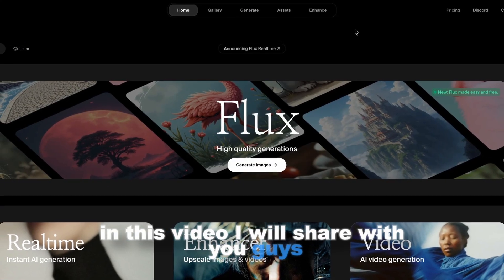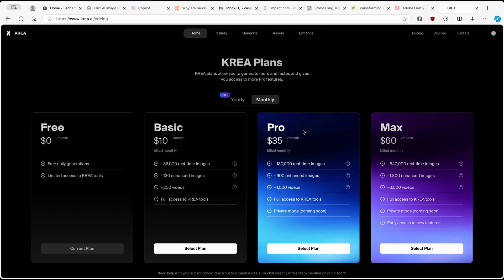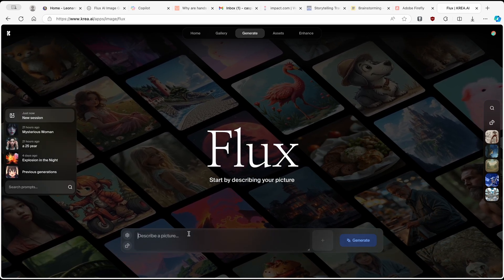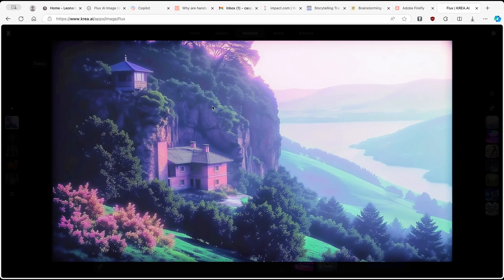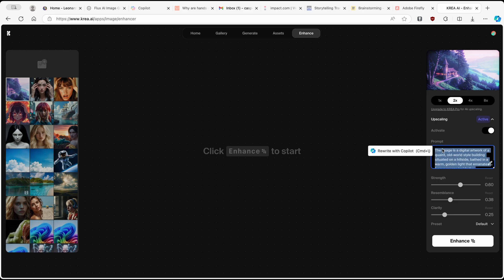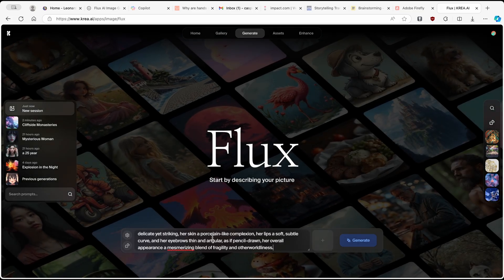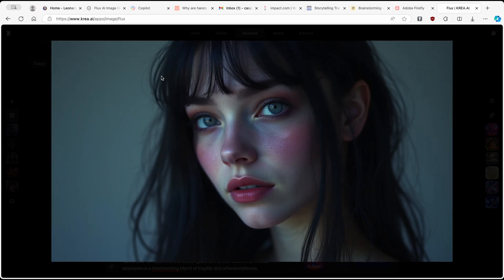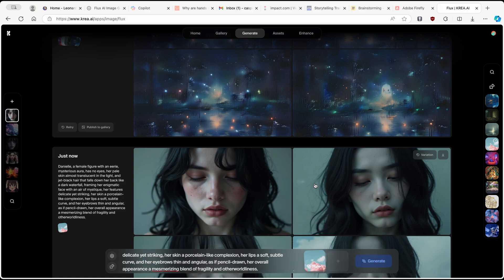Krea.ai Free AI Art Generator | Realistic images | Text to Realistic Images - Krea.ai Tutorial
Discover Krea.ai with this in-depth AI tutorial! Krea.ai is a free, AI-powered image generator that produces stunning visuals across a variety of styles, from 3D renderings and anime to line art, realistic scenes, and 2D cartoons. Using its advanced text-to-image tool, you can effortlessly transform written prompts into vivid images, breathing life into your creative visions. Krea.ai recently introduced a new update with integrated Flux implementation, enhancing both the flexibility and control over your visual creations. It also includes an image-to-image feature, enabling you to modify and refine existing visuals by adjusting their style. This tutorial will walk you through Krea.ai's latest features.